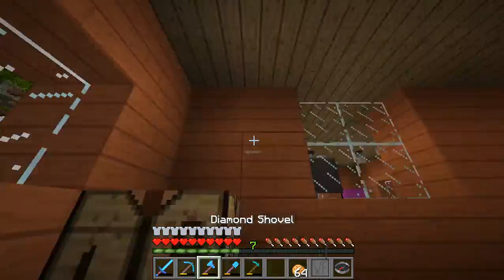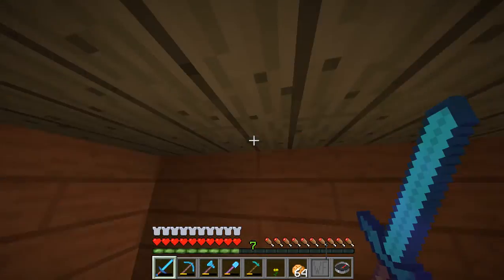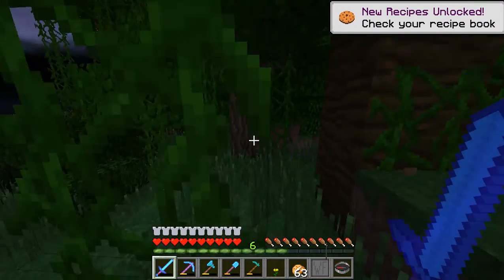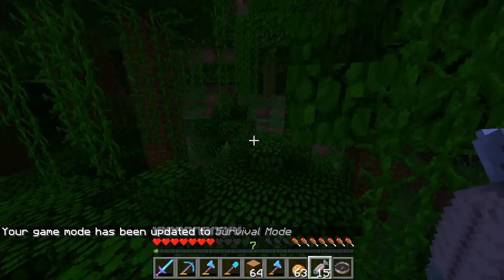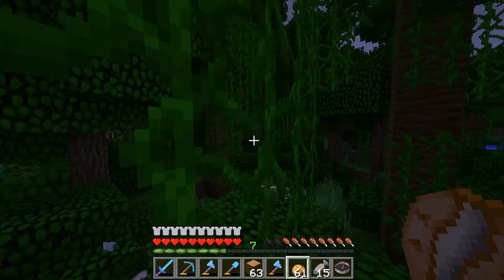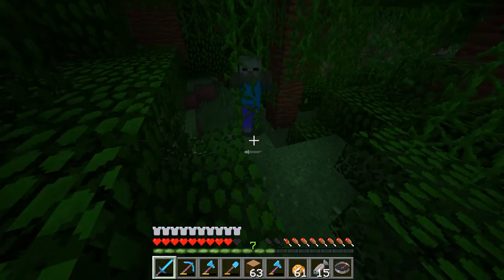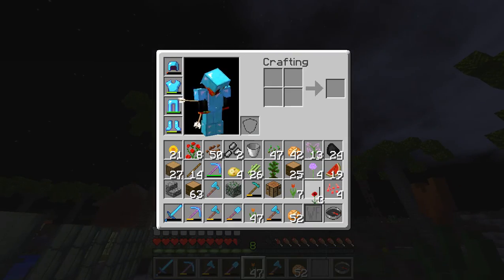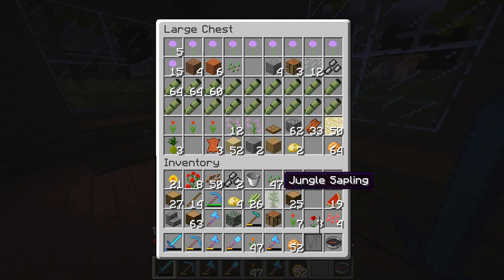Minecraft Tornado Survival Ep 48 S10 Jungle